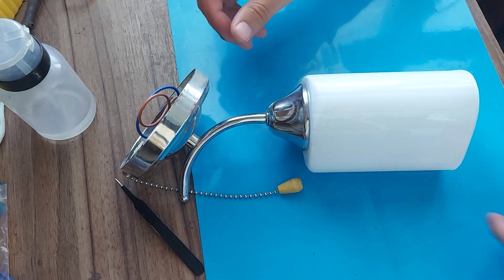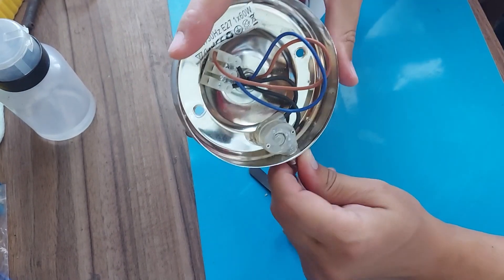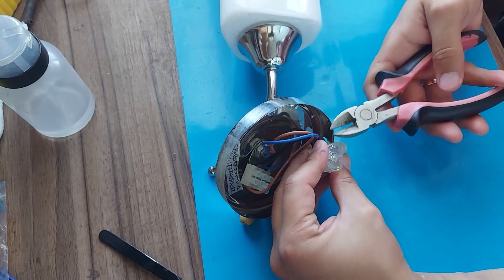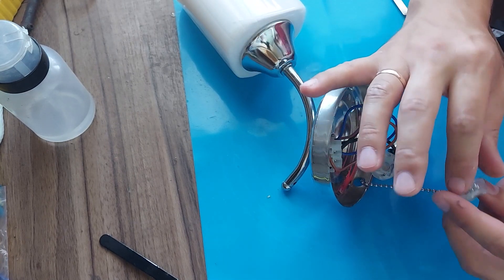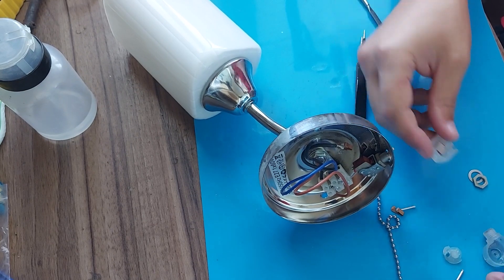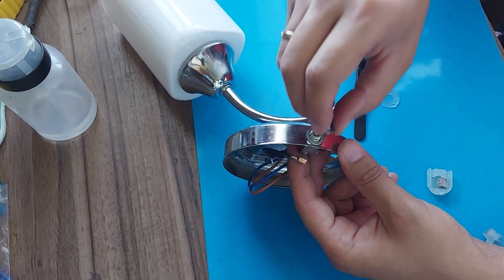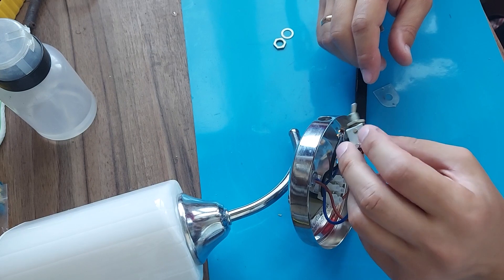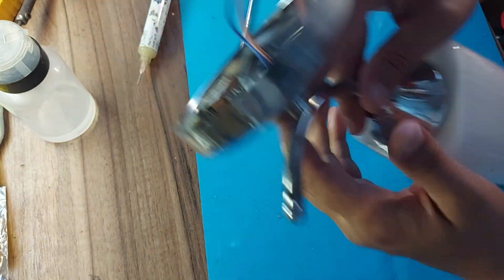Household lamp repair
How to fix a home lamp. An easy way to replace the light switch mechanism.